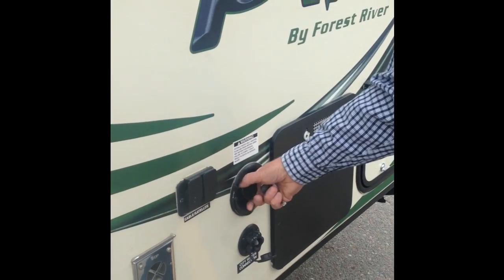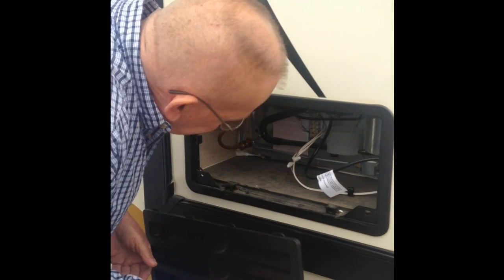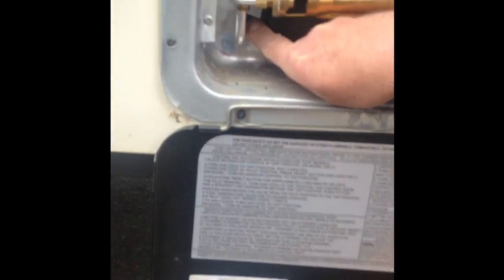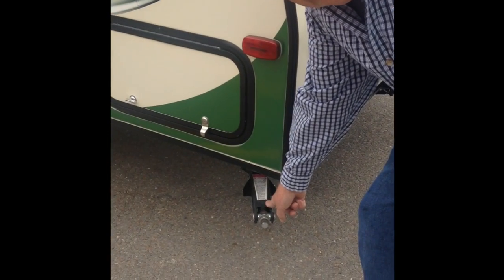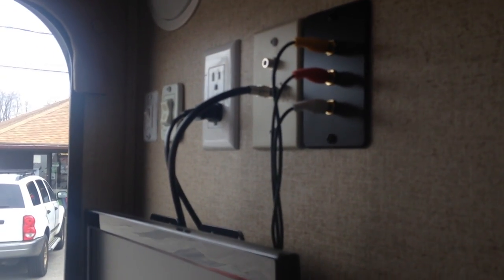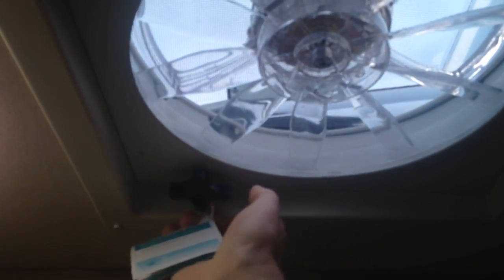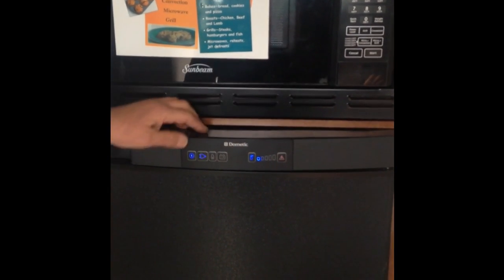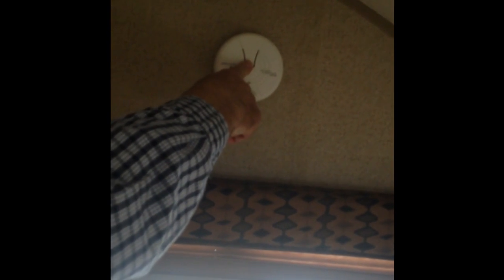Getting to know your r-pod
Just taking delivery of your new camping home away from home?  Have a peek at this walkaround video we made with a dealer rep who was showing us the Do's and Don'ts that rookie podders should know.  Big thanks to Eric for letting us put him on the spot like this. :)

We filmed this as I took delivery of my Arrr-pod from Dufours RV down in Fitchburg, MA